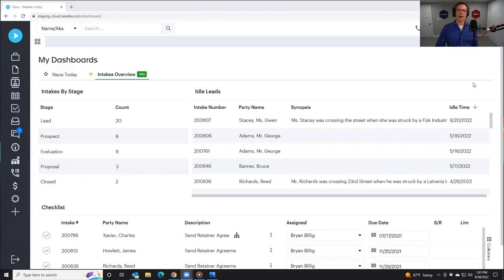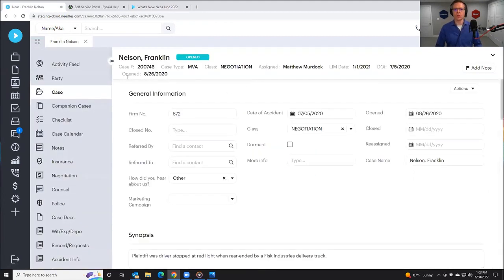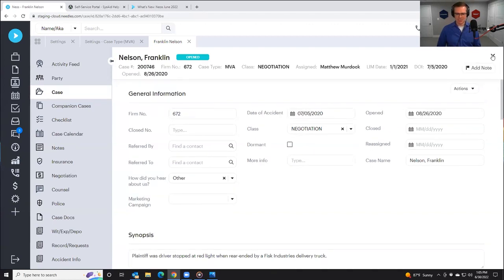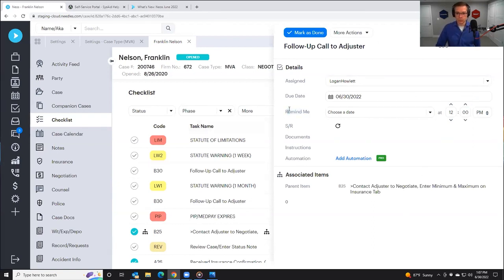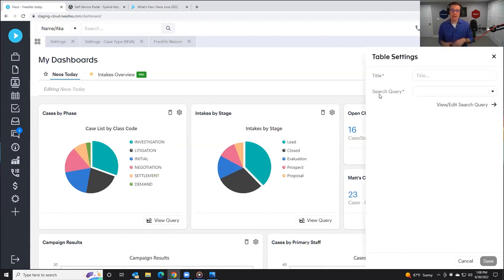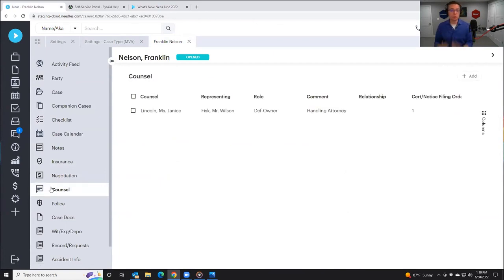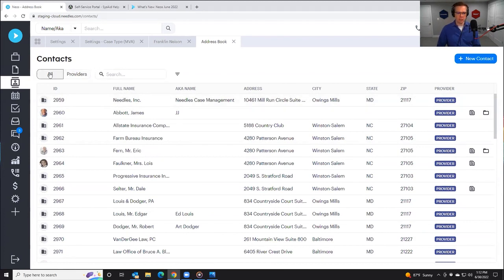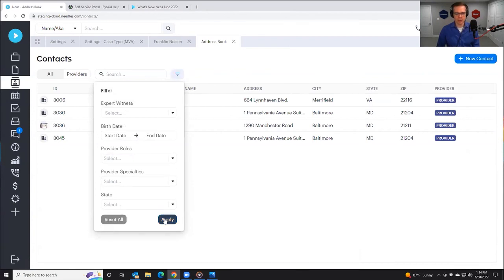What's New in Neos June 2022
In the latest What's New in Neos webinar, we review all the new features in the June 2022 release.